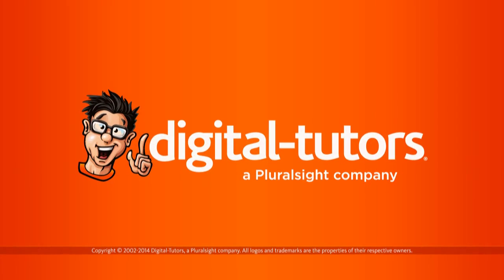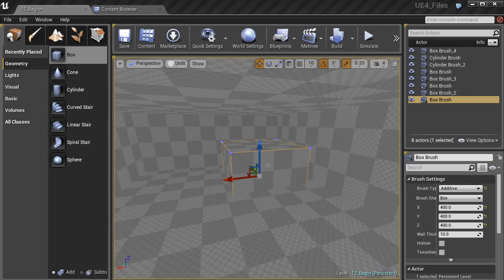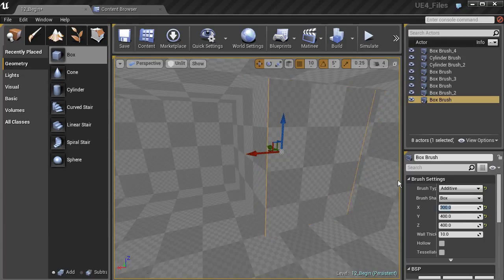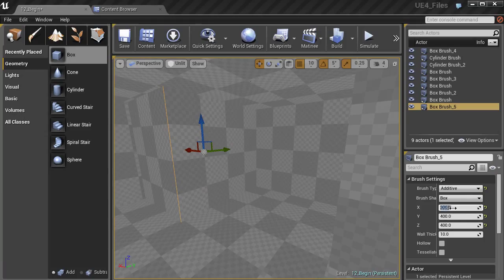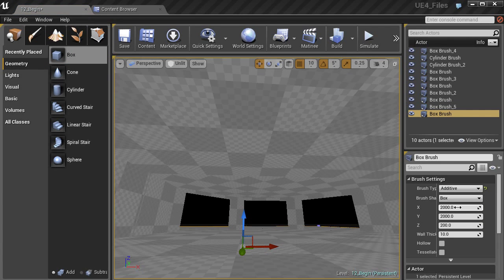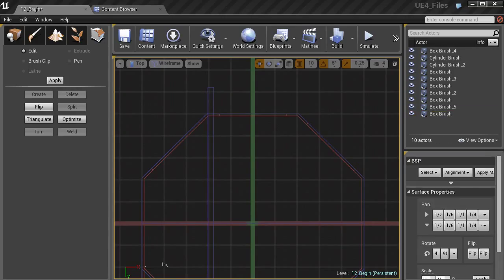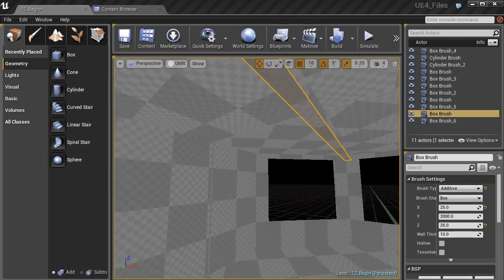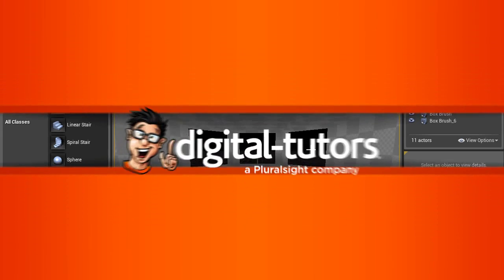12 Finishing the blocking phase